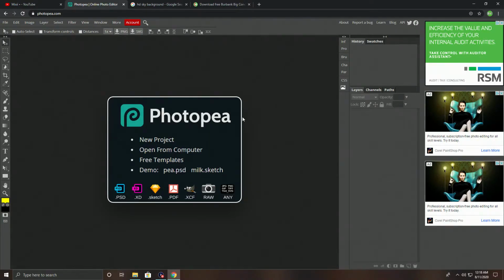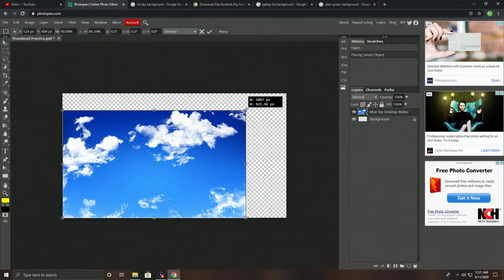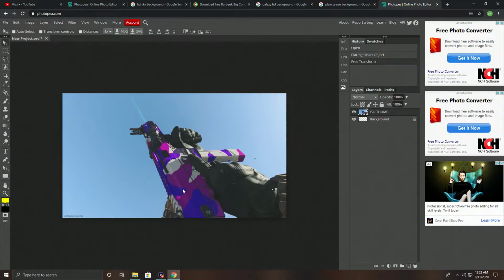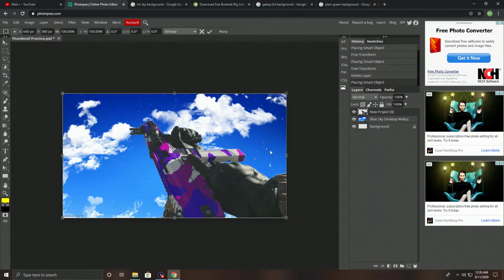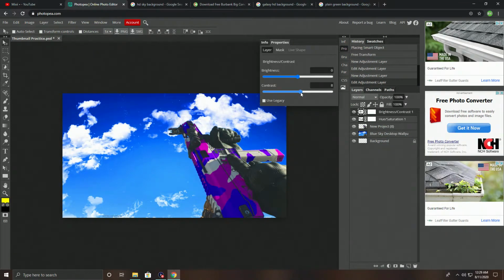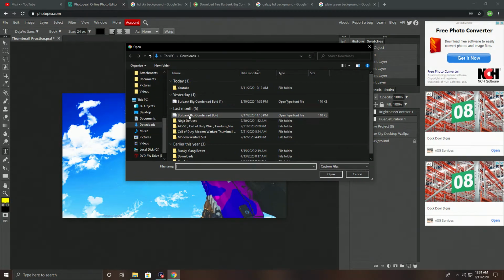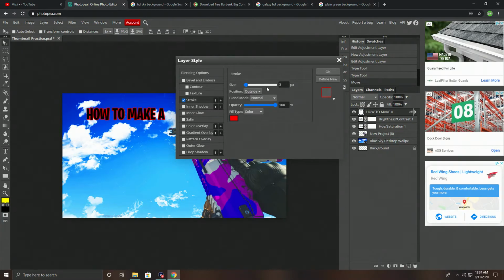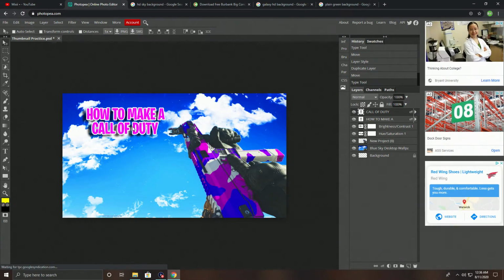HOW TO MAKE A CALL OF DUTY THUMBNAIL LIKE A PRO IN 2020!!! (Free and Easy)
Appreciate all of the support much love

Stay positive I love all the support im getting!!!

Hope you enjoyed this class setup video if you would like to see more videos like these hit that sub button, notification bell and leave a comment on what class setup you would like to see next.

I am a new content creator I recently just got my capture card and will be grinding for quality content

If you would like to play with me comment your gamer tag for MW or Dm me personally on Twitter where i keep updates on